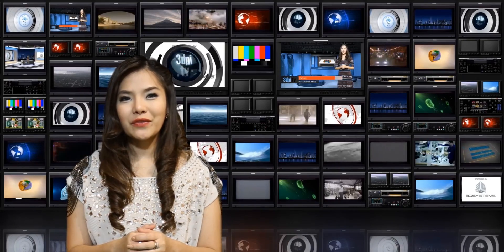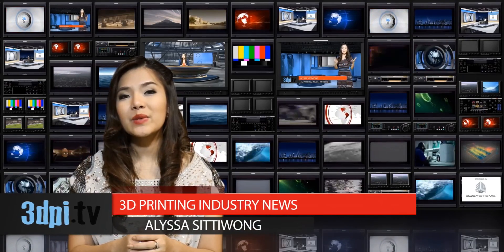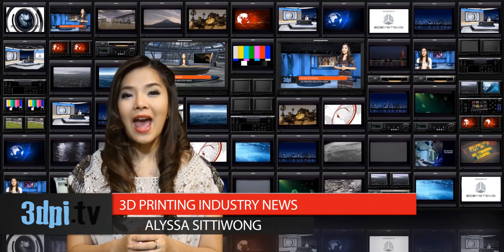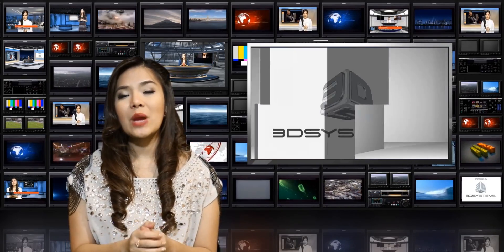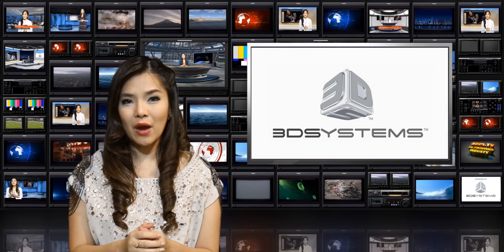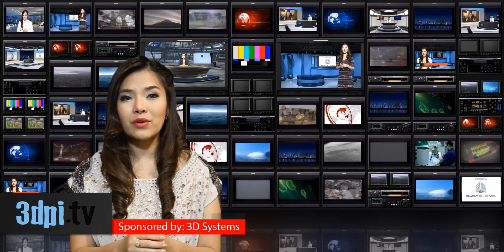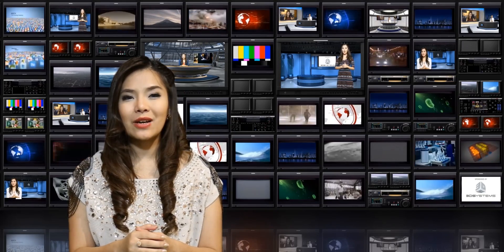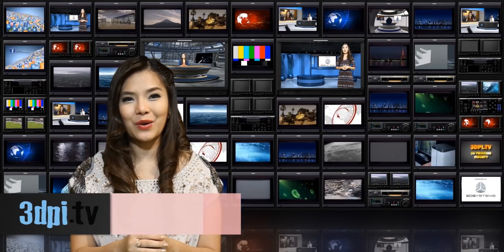3D Systems’ Dental 3D Printing Verified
Video transcript: 3D Shape, well known for its Model Builder program, has verified 3D Systems’ ProJet 3510 MP 3D printer and VisiJet Pearlstone dental material for prosthodontic dental model production, which is now integrated within 3Shape’s Model Builder software. This represents a personalised digital thread for dental model production, beginning with models designed in Model Builder software direct from a physical impression or intraoral scans, and output seamlessly on the ProJet 3510 MP using the VisiJet Pearlstone material.

3D Systems has also integrated its production services capabilities into the 3Shape software so that Model Builder users, without direct access to a ProJet 3510 MP 3D printer, can simply select a 3DS service option from the manufacturing output menu and order the dental models that way. 3D Systems will print the models at one of its service facilities on the ProJet 3510 MP direct from the Model Builder file and ship to the dental practice.

Lee Dockstader, Vice President Business Development, 3DSystems said they have performed all of the integrated design work to ensure seamless integration with 3Shape’s Model Builder software as part of a comprehensive digital thread. No other 3D printer has crossed this threshold and 3D Systems is proud to announce their verification with 3Shape.

The VisiJet Pearlstone dental material is available in Matte Plaster or Glossy print mode. The material can print with a 30 micron layer thickness and with average accuracy of 50 microns.